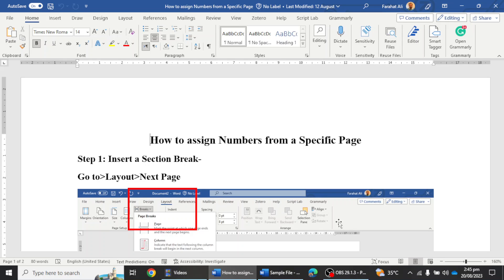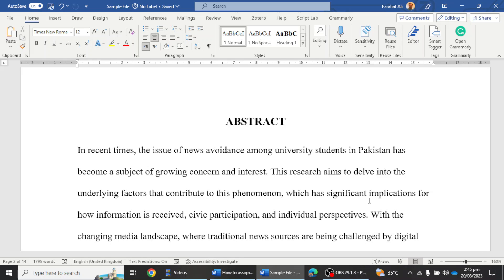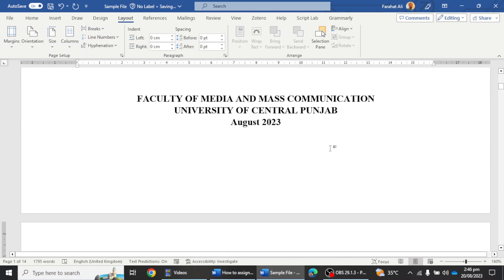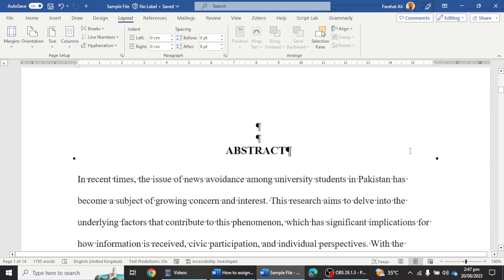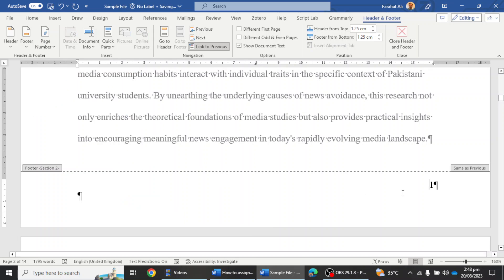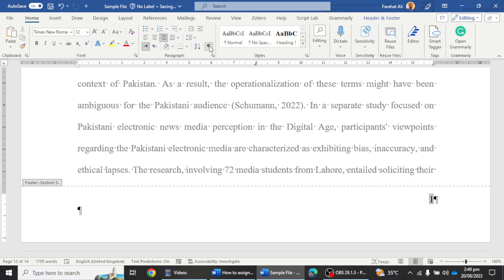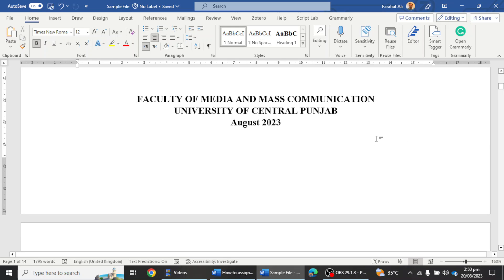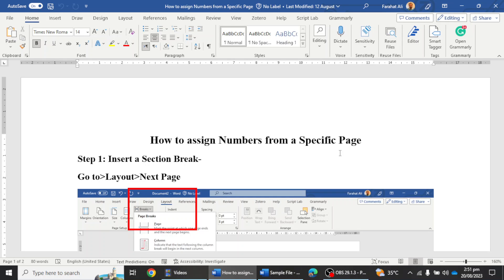How to Assign Different Number to Specific Pages of Thesis/Dissertation (English)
In this comprehensive video tutorial, learn the art of creating intricate documents with varying page number formats using Microsoft Word. Whether you're working on lengthy reports, theses, dissertations, or any document needing distinct sections, this guide has you covered.

Are you struggling with creating different page number styles in a single Word document? Look no further! Join us as we delve into the world of sectioned document formatting. With our step-by-step instructions and valuable insights, you'll be able to effortlessly insert different page numbers in various sections of your document.

Here's a step-by-step guide:
Step1: Open Your Word Document:
Open the Word document in which you want to have different page numbers for different sections.
Step 2: Insert Section Breaks:
Place your cursor at the end of the content where you want the page numbers to change. Go to the "Layout" tab in the ribbon.
Step 3: Insert Section Break:
Click on the "Breaks" option, and choose the type of section break you want:
"Next Page" for a new section on the next page.
Step 4: Navigate to Header/Footer:
Double-click on the header or footer area where you want to insert the page number.
Step 5: Link to Previous:
If the header/footer from the previous section is linked, make sure to deselect "Link to Previous" in the "Design" tab. This allows you to have independent headers/footers for each section.
Step 6: Insert Page Number:
Click on the "Page Number" button in the "Header & Footer" section of the ribbon. Choose the format you want, such as Arabic or Roman numerals.
Step 7: Format Page Numbers:
If you want to start page numbers from a specific number (e.g., i, ii, iii or 1, 2, 3) for different sections, click on the page number in the header/footer, go to the "Format Page Numbers" option, and specify the starting number.
Step 8: Repeat for Other Sections:
Repeat steps 2-7 for other sections where you want different page numbers. Remember to use appropriate section breaks.
Save and Preview:
Save your document. You can now preview your document to see how the page numbers change in different sections.

Remember that this method provides flexibility in terms of page numbering and header/footer styles across different sections of your Word document. Whether you're a student tackling a thesis, an academic working on a dissertation, or a professional crafting detailed reports, this technique will save you time and frustration. Say goodbye to the hassle of manual adjustments and say hello to a polished, professional document.